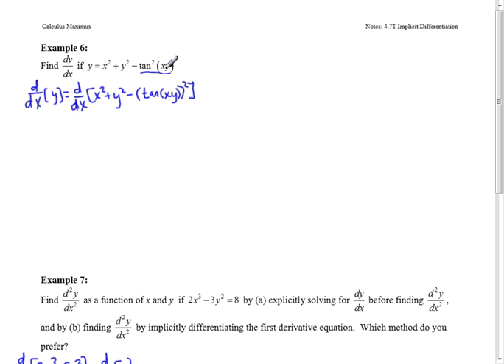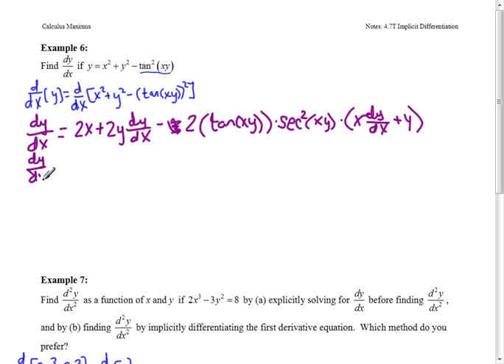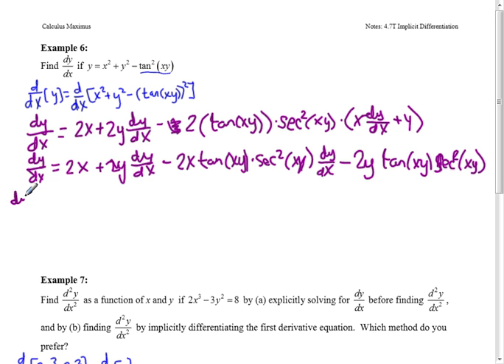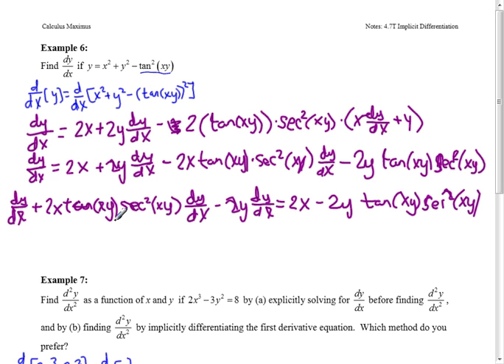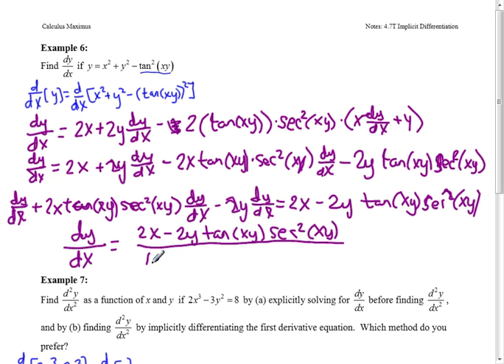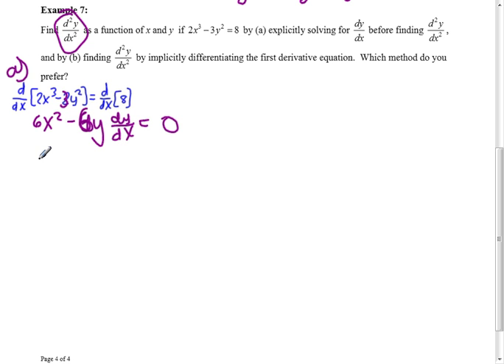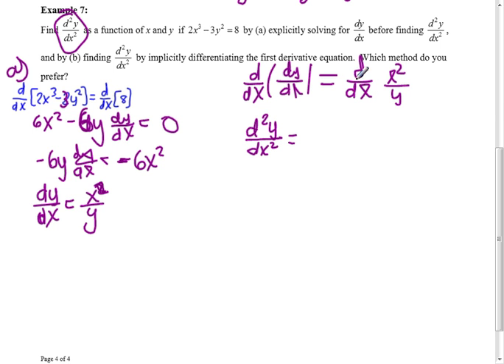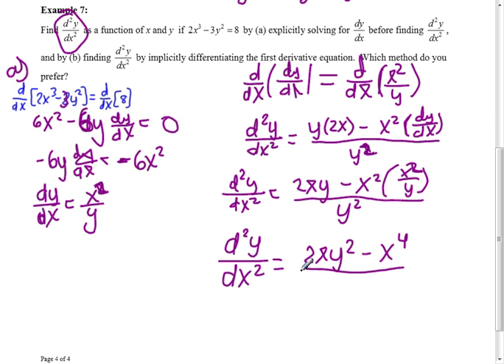4.7 Notes Examples 6 and 7